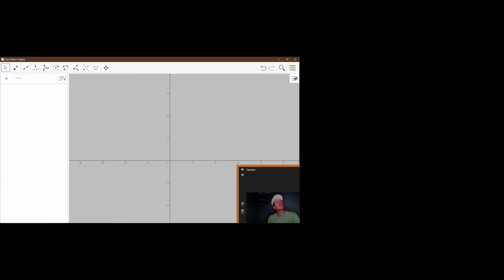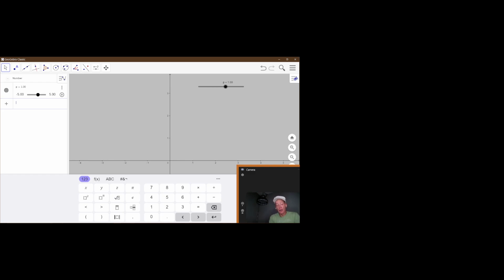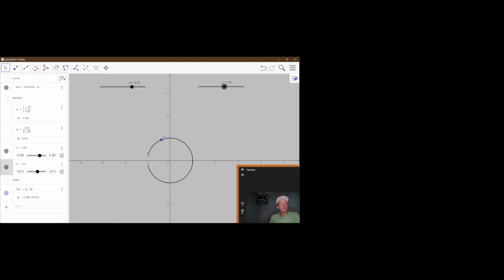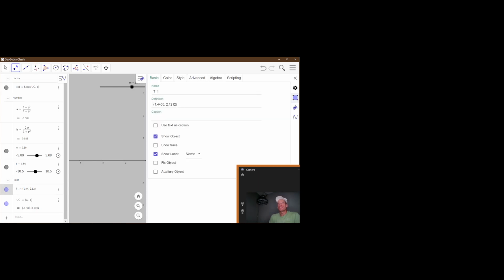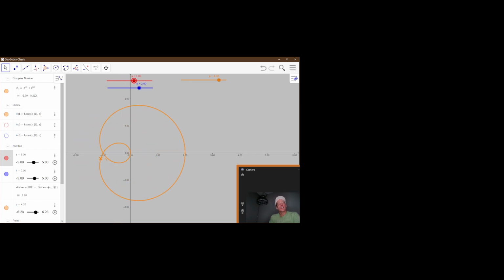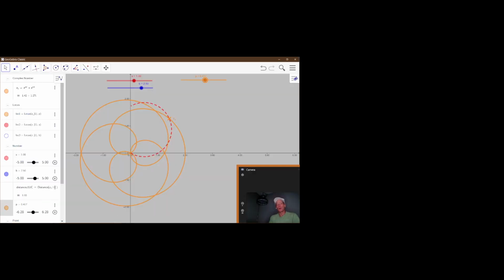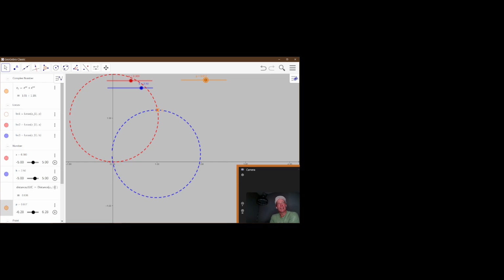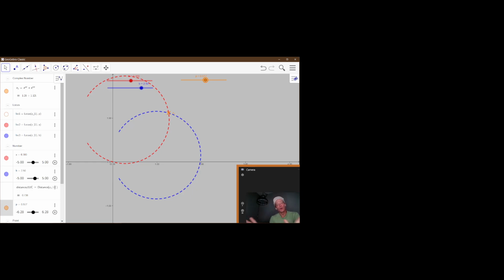The Cyclic-Harmonic's and Homotopy - 2.1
This is more of an addendum to a previous video, fulfilling some promises I made. In a previous video I said I was going to use a GCAS and the C-H's to demonstrate homotopy.

The Rational Parameterization of the Unit Circle has its limitations. I first exploit that very limitation. Anyone familiar with this parameterization understands (in the most general of terms) that if the desired point on the unit circle is (-1,0): that point is only found at infinity or the negative of the same.

Using a segmented line in GeoGebra can assist visually to arrive at solutions to many problems. Using a segmented line, I demonstrate a circle 'wrapping', other fields in math call is object: Branch cuts.